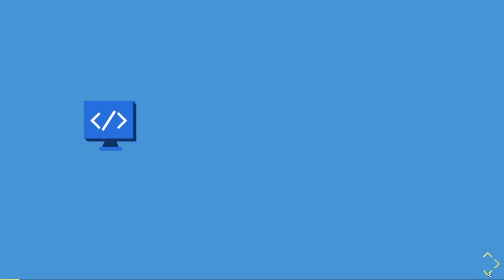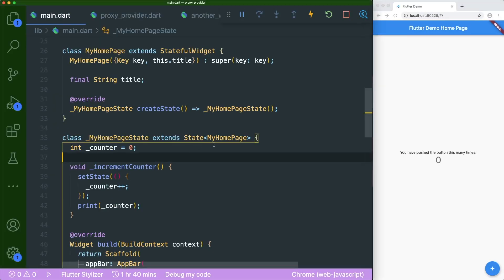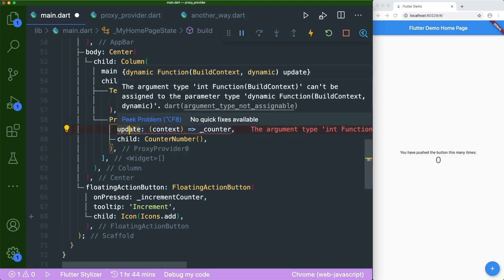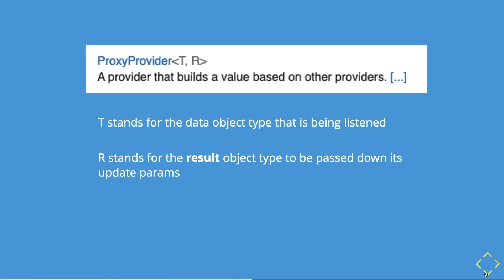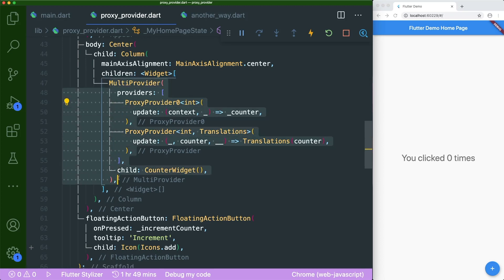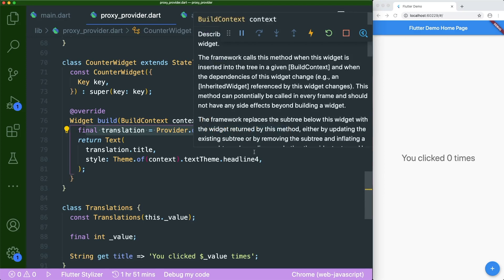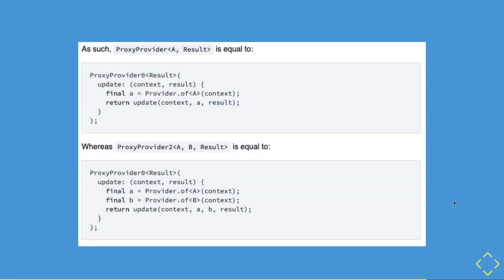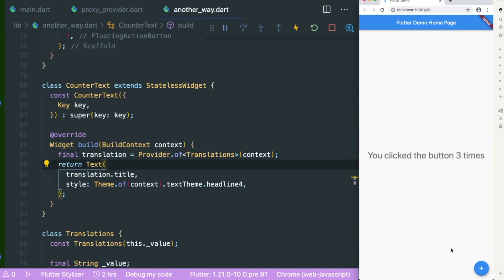Flutter Proxy Provider Simply Explained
Flutter Proxy providers are confusing yet useful.

⏰ Timeline:
00:00 - Introduction
00:55 - Why Proxy Providers
01:42 - ProxyProvider0
05:04 - What is the difference?
07:18 - ProxyProvider example
09:57 - Another way of creating proxy provider
10:51 - Another way example
13:03 - Outro